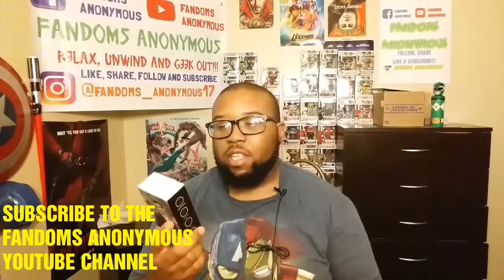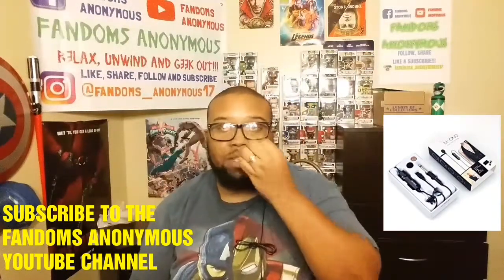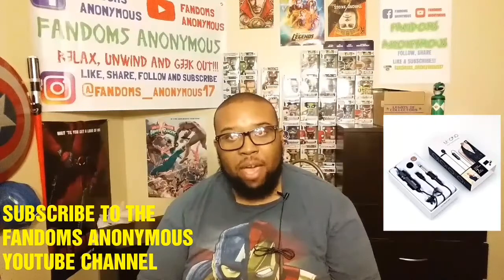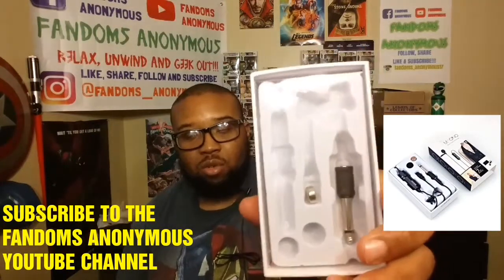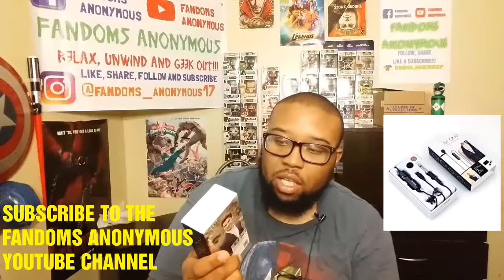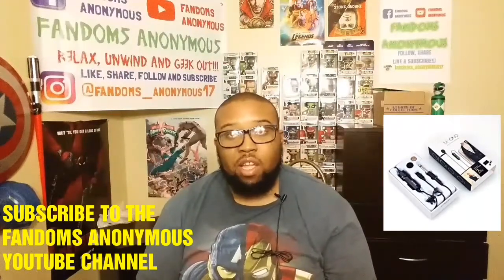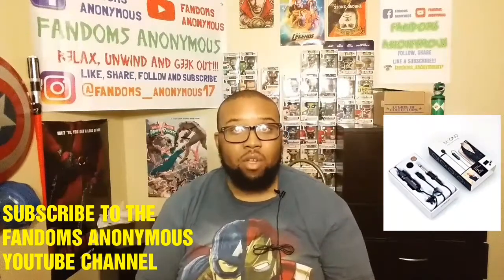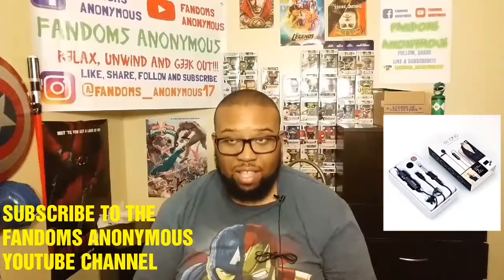MAONO LAVALIER LAPEL MIC REVIEW!!!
The sound quality of this microphone is amazing! The price point is great as well!